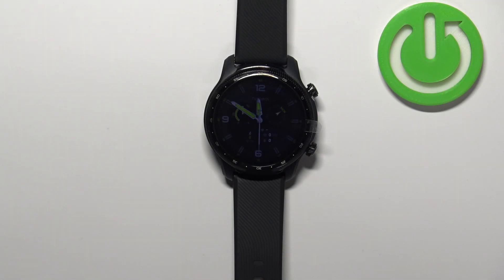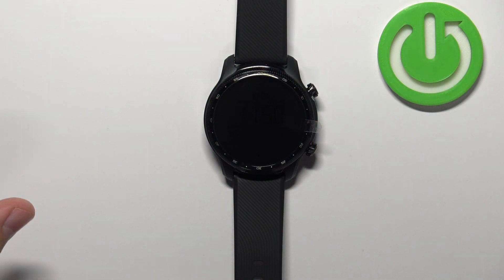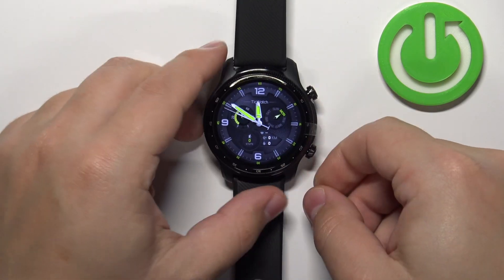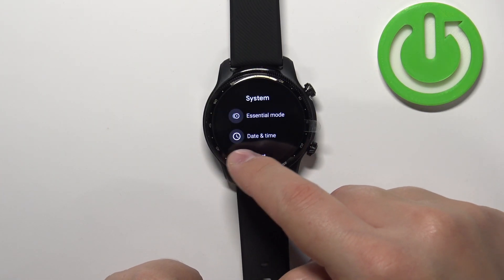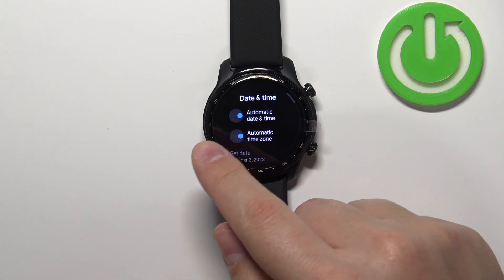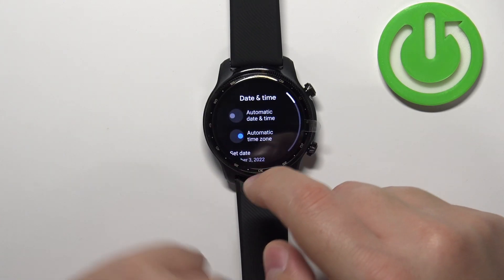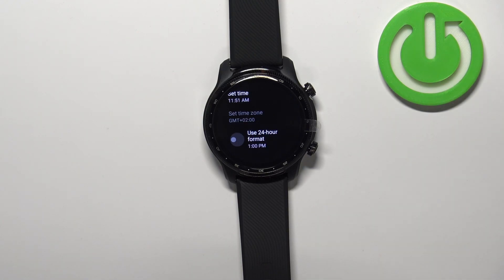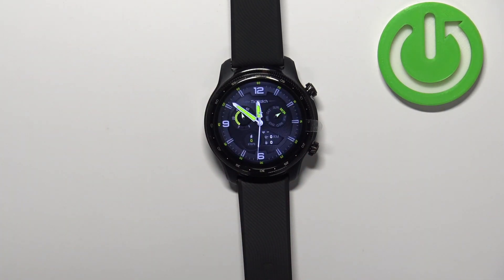How to Change Time Format on TicWatch Pro 3 Ultra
Find out more info about MOBVOI TicWatch Pro 3 Ultra:
Hi! Do you want to know how to change the time format on your TicWatch Pro 3 Ultra? You are in the right place, so follow our steps. We will show you how to open the System settings, then the Date and Time tab. There, you can select 12-hours from 24-hours clock format. Visit our YouTube channel if you want to know more about TicWatch Pro 3 Ultra.

How to open system settings on TicWatch 3 Pro Ultra? How to use 24-hour format on TicWatch 3 Pro Ultra? How to use the 12-hour format on TicWatch 3 Pro Ultra? How to change time format on TicWatch 3 Pro Ultra?